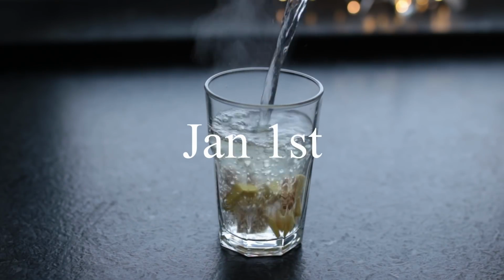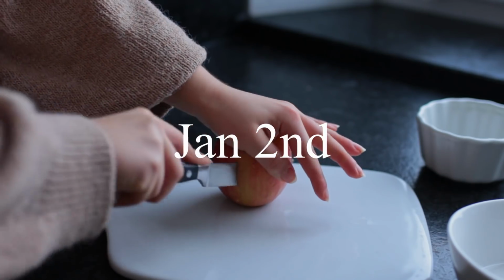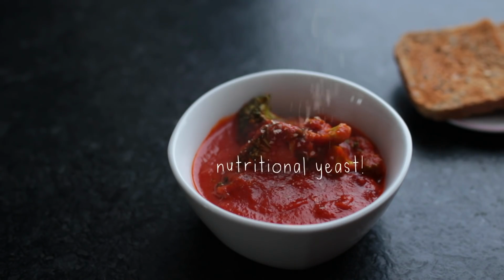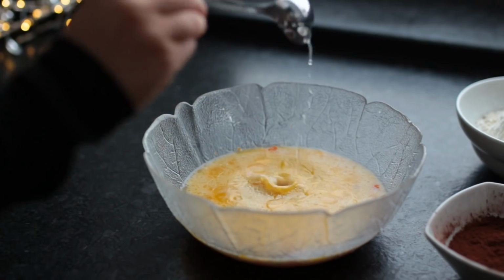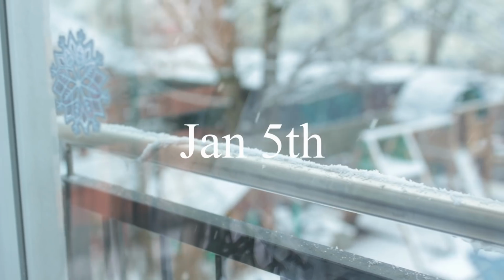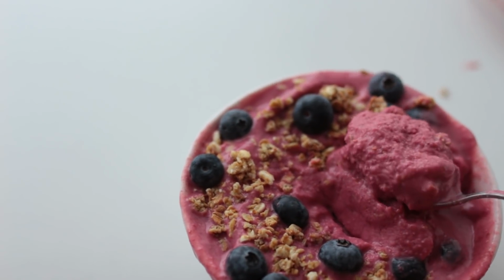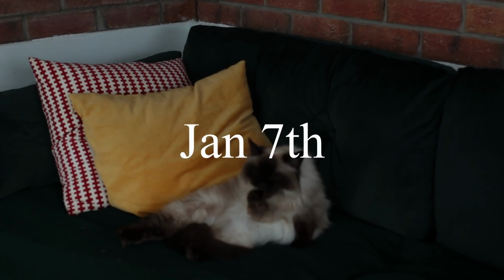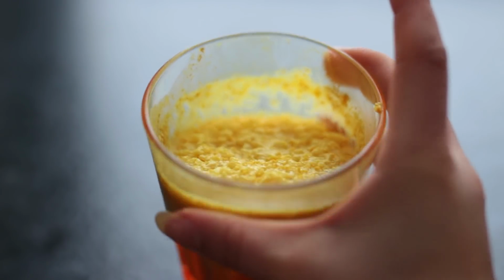A Week of DELICIOUS Vegan Breakfast Ideas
Save 25% on your first Native Plastic-Free Deodorant Pack - normally $39, you’ll get it for $29! and use my code [MINAROME] ad*

The Food Processor I Use in this Video

✨INGREDIENTS✨

#0 Müsli Bowl 0:00

1/3 cup oats (33g)
a handful of dried, sweetened cranberries
1/2 chocolate oat granola (used alnatura zartbitter in this one) (~45g)
1 tbsp sunflower seeds
a small handful of walnuts
oat milk
→ serves 1

#1 Sweet Potato Tempeh Toasts 1:31

1-2 handfuls of cooked sweet potato chunks for 2 toasts (I cooked up a smaller sized sweet potato about 250; but didn't end up using all of it for the toasts)
a squeeze of lemon juice
salt, seasoning of choice to taste
toasted bread
cucumber slices
pre-marinated tempeh
vegan sriracha mayo
→ serves 1-2

#2 Almond Chocolate Yogurt Bowl 3:00

1/2 apple, cut into chunks
1 raw cocoa energy bar
plain soy yogurt - I think I had like 250g?
1 tsp ground flax seeds
a tbsp almond butter + 2 tsp melted dark chocolate

#3 Lazy Broccoli Bean Tomato Bowl 4:03

1 small head of broccoli, cut into florets
1/2 can mixed beans (120g)
1 1/3 cup pre made tomato sauce ~ 350ml
1/3 cup water (80ml)
nutritional yeast
toast

→ serves 2,  just toast up more bread

#3.5 The Layered Cashew Cherry Dessert 4:43

but eyeballed the measurements quite a bit; also I replaced the cookies with quick vegan streusel made out of:
120g flour (1 cup)
a pinch of salt
1/4 tsp cinnamon
60g vegan butter, cold, cut into cubes (2,12oz)
60g raw sugar (1/4 cup)
2-3 tbsp non dairy milk

- combine dry ingredients first
- add the vegan butter cubes
- mix in the butter with your hands until you have little shreds of butter floating through the flour mix lol
- add the non dairy milk until it turns into pastry crumbles
- lay them out on a sheet lined with parchment paper
- bake for 15-20 minutes or until golden brown (preheated oven at 200C)

#4 Chocolate Sweet Potato "Bread" 5:15

1 1/2 cups + 1 tbsp regular flour or spelt flour (200g)
2 tsp baking powder
1/3 tsp salt
1/3 cup + 1 tsp unsweetened cocoa (35g)
½ cup raw sugar (120g)
¾ cup cup sweet potato, cooked and mashed (~150g cooked)
1 tsp vanilla
1 tbsp apple cider vinegar
¼ cup vegan butter + 1 tbsp, melted (60ml +.1 tbsp)
1 cup + 2 tbsp non dairy milk (250ml + 2 tbsp)
1/2 cup chocolate chips (80g)

Bake for 45-55 min at 180C
yields enough batter for a 20cm/8 inch loaf pan

#5 Strawberry Smoothie Bowl 7:29

~ 1/2 cup frozen raspberries (~75g)
~ 1 cup frozen strawberries (~150g)
1 tsp ground pumpkin seeds (use pumpkin seed butter if you can find it)
1/4 tsp cinnamon
1 tsp ground flax seeds
a handful of cashews + 3 dates soaked in water overnight (and boiled for 20 minutes cause I felt extra)
1-2 splashes of non dairy milk
+ granola and more berries on top
→ serves 1

#6 Crispy BBQ Tofu Sandwiches 9:27

1 block of firm plain tofu, cut into 3 or 4 slices lengthwise (200g = 7oz) → if you're not the biggest fan of the plain tofu taste use a smoked or otherwise flavoured one
~1/3 cup vegan bbq sauce (80ml)
~ 1/2 cup bread crumbs (60g)
bread of choice
hummus
plain vegan yogurt or vegan cream cheese
lettuce

yields 3-4 sandwiches

#7 Chocolate Orange Pancakes + Simple Porridge 10:30

for the pancakes:
1 cup + 2 Tbsp spelt or all purpose flour (120 + 2 tbsp)
2 tsp baking powder
2-4 Tbsp raw sugar
1/2 tsp salt
2/3 cup plant milk + 2 tbsp (190ml)
2 tsp apple cider vinegar
6 Tbsp unsweetened applesauce
1-2 tsp vanilla
1/4 cup chocolate chips (40g)
1 tsp orange zest
coconut oil for the pan

serves 2-3

for the porridge:

1 cup small cut oats (90g)
1 heavy pinch of salt
1 tbsp ground flax seeds
1/2 tsp cinnamon
2 cups non dairy milk (500ml)

serves 2-3

🎵 MUSIC 🎵

soft eyez: chantal → the song seems to be not on soundcloud anymore:(

Much love,
Mina